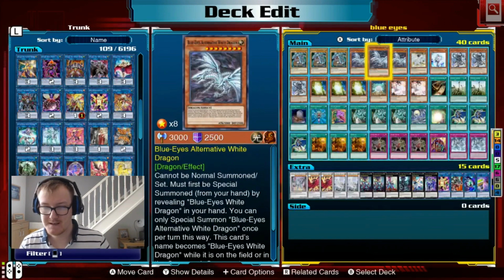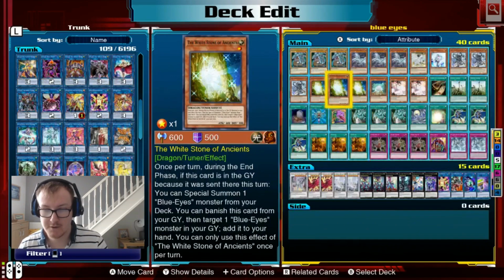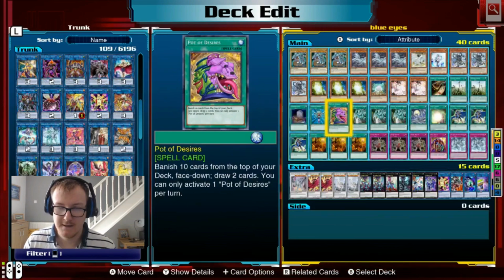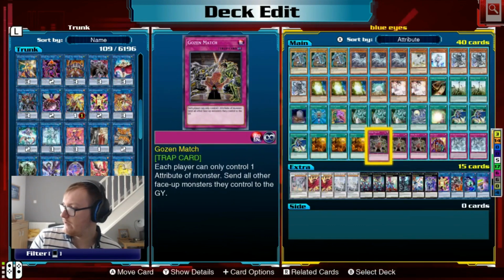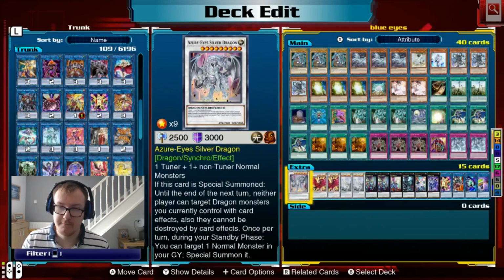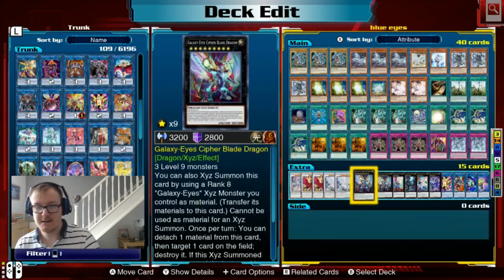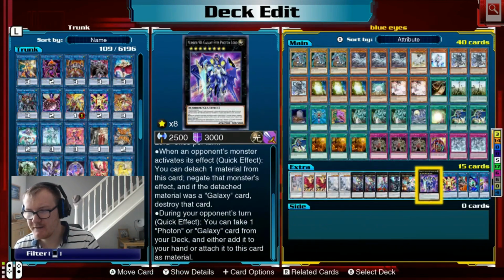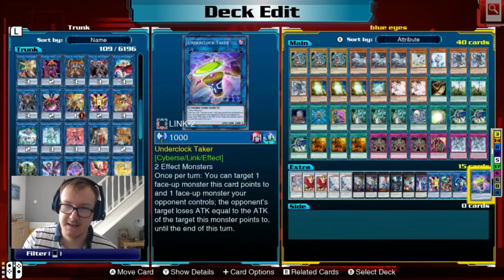YU-GI-OH! Legacy Of The Duelist Link Evolution Blue-Eyes deck/explanation/replay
Here's my blue-eyes deck that a friend wanted me to make and normally i have a few duel replays but this one was so long and fun i decided to just include that.

if you need help to find any cards check out as it will show you if the cards you want are in the game and show where to find it

monsters - 00:48
spells - 03:54
traps - 06:48
extra - 08:30
replay - 15:30